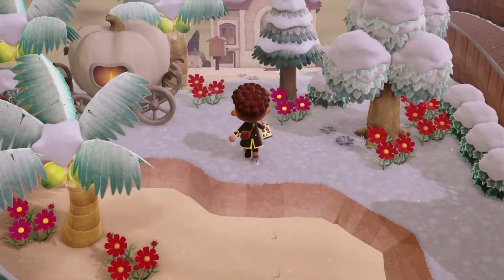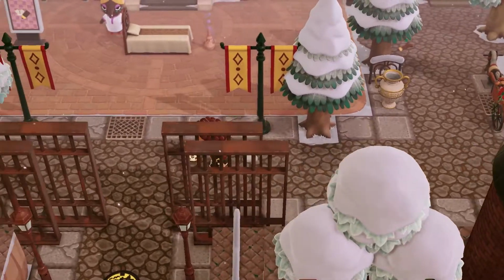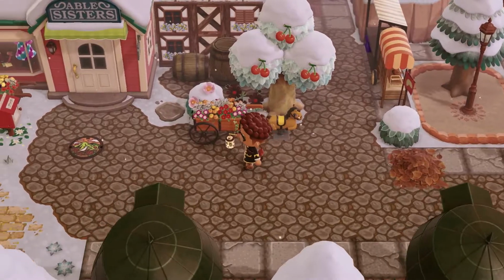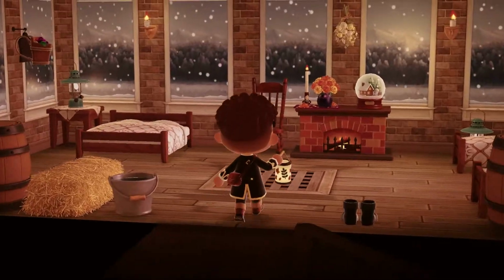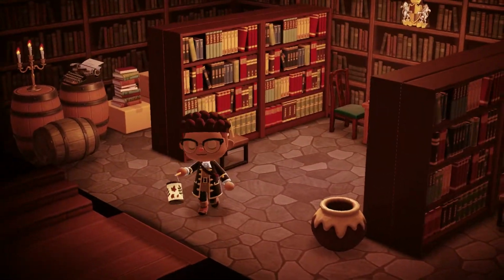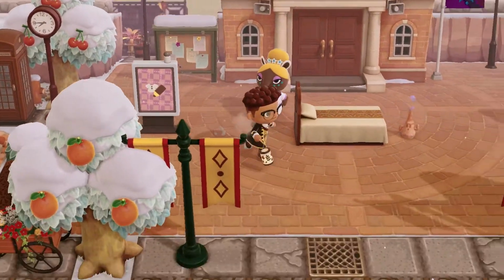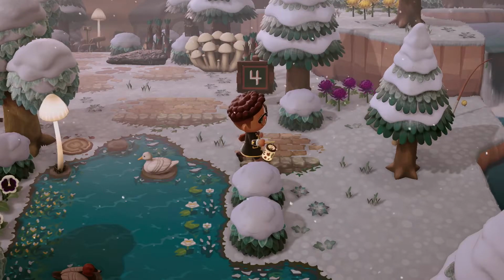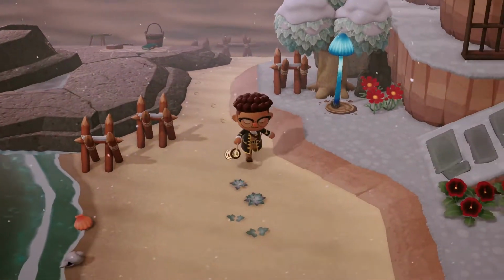Snowbelle | Winter Citadel Island Tour – Animal Crossing: New Horizons | MaxK Creative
CUSTOM DESIGNS 🎨
All the custom designs for Snowbelle can be found at the following
Please reach out if you need help finding a specific one.